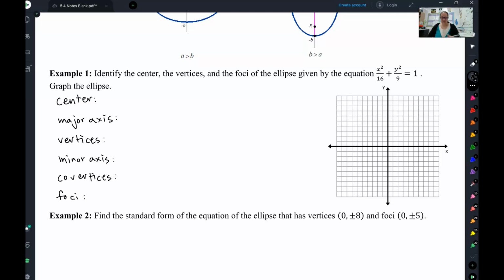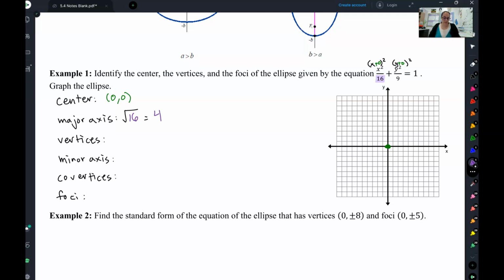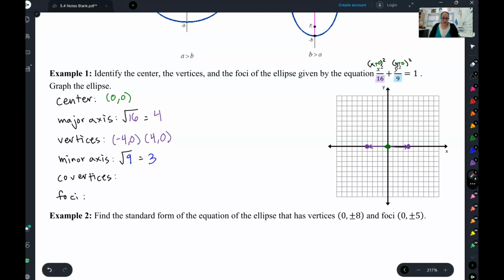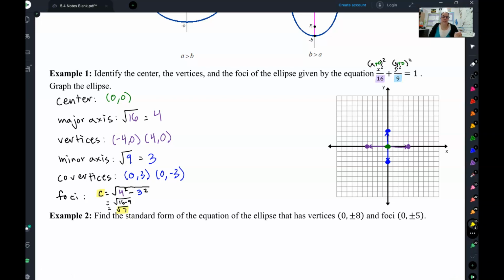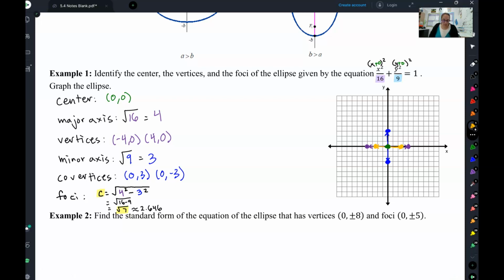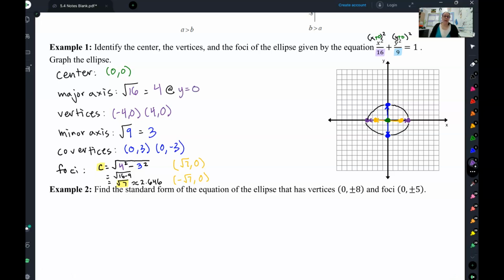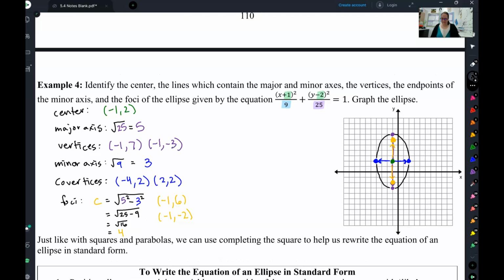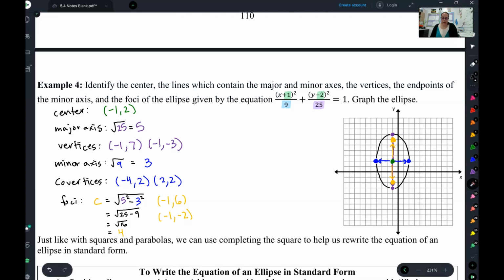CE1050 5.4 Lesson Pt 2